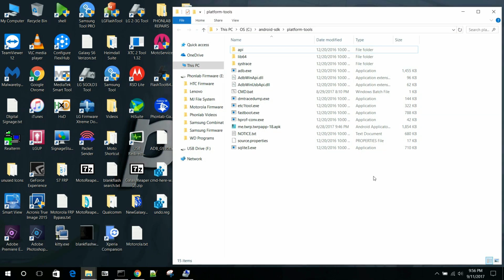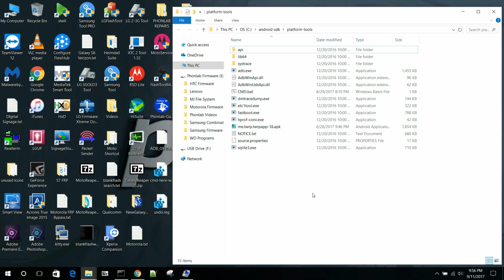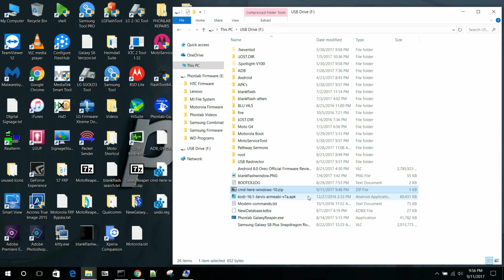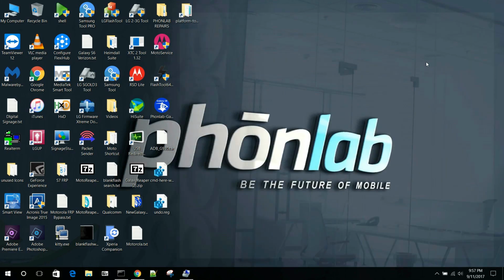How to restore open command windows here on windows 10